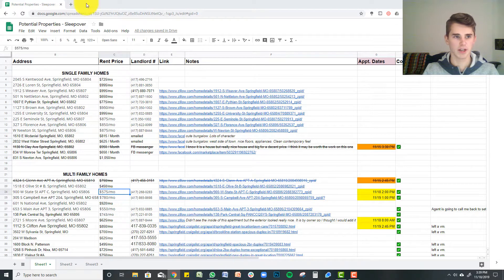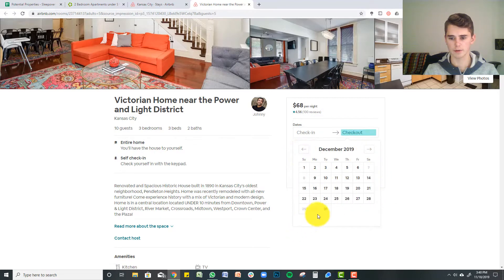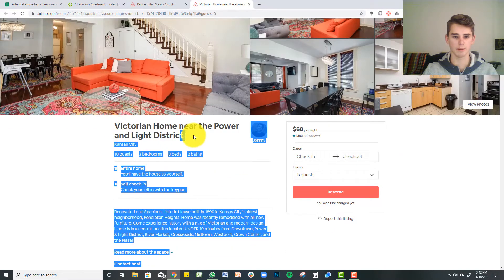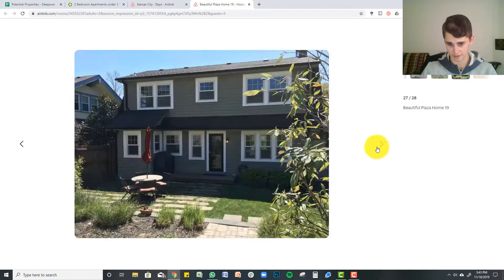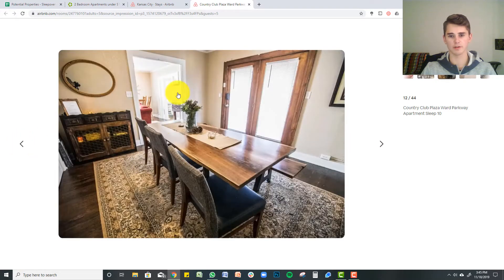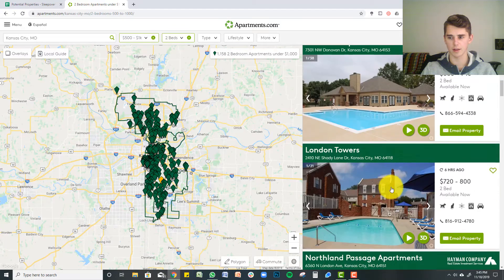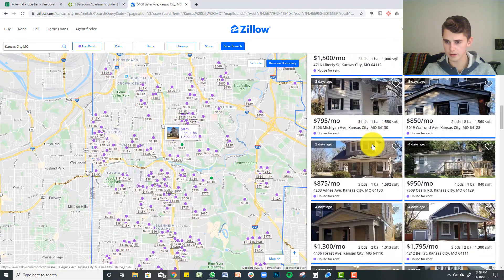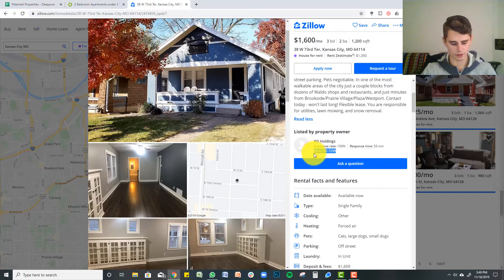Airbnb Business: Prospecting Property for Rental Arbitrage COMPLETE WALKTHROUGH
Airbnb Business: Prospecting Property for Rental Arbitrage

In this video I walk you through how to do Airbnb Prospecting and put together a list of potential properties to use for your Airbnb business. The next step after prospecting new airbnb properties for your rental arbitrage airbnb business is to follow through and contract the landlord/apartment management company and pitch the rental arbitrage style business model that is so commonly referred to as Airbnb Rental Arbitrage.

Ps: What new videos would you like to see? Leave your feedback in the comments and I will pick a few to make videos on!